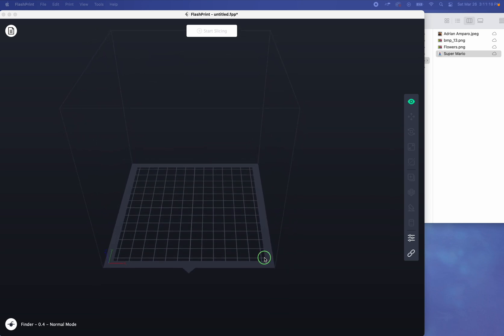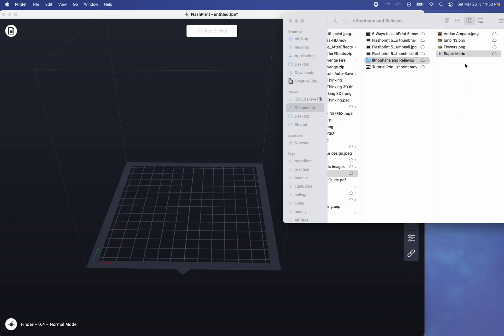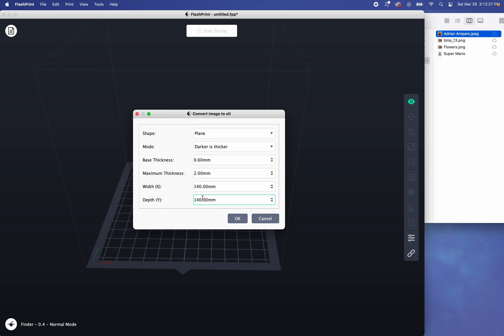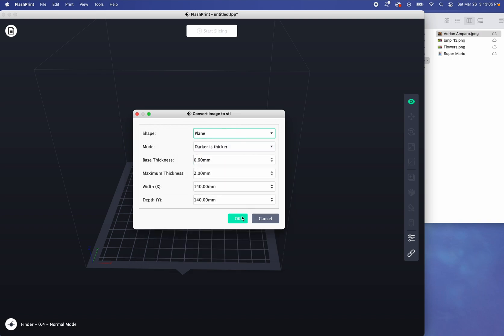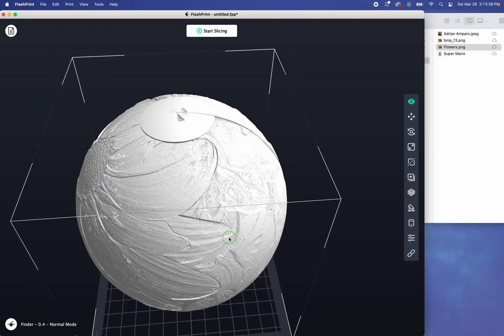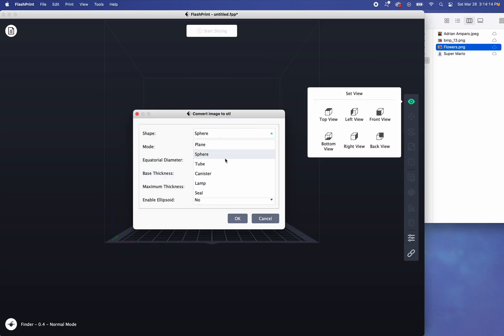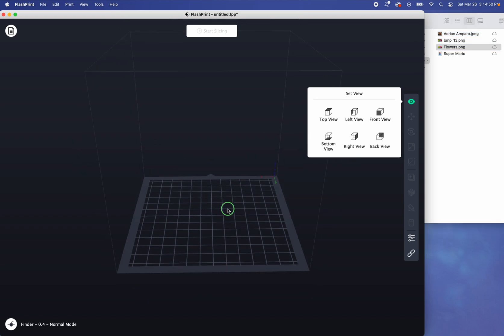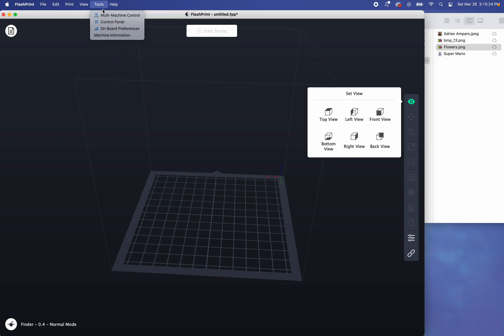Lithophane and Relievos in FlashPrint 5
I didn't even know this was possible in FlashPrint 5 until I read the manual.  It's pretty easy and there is no design necessary.